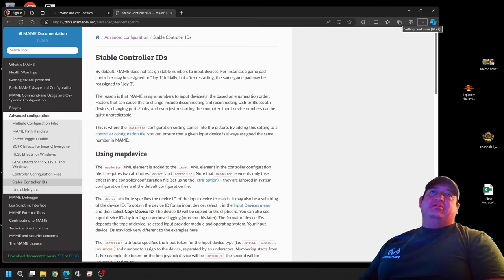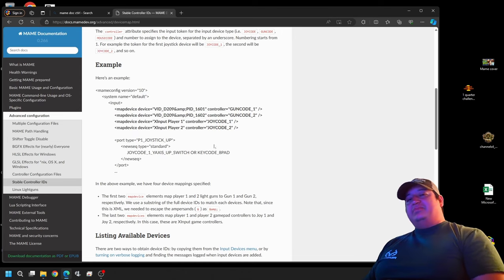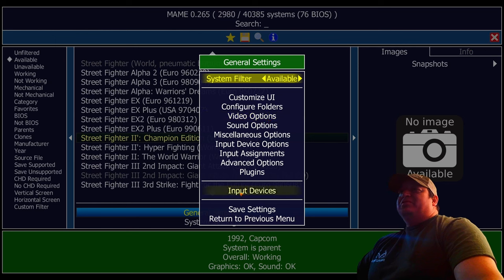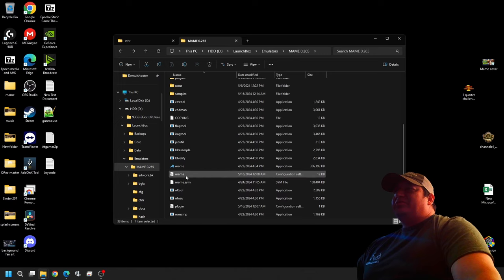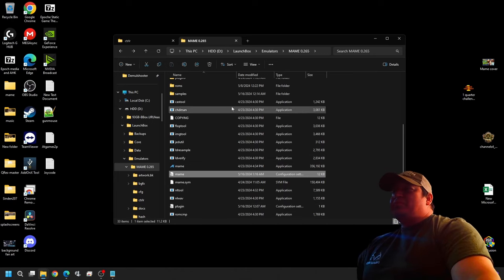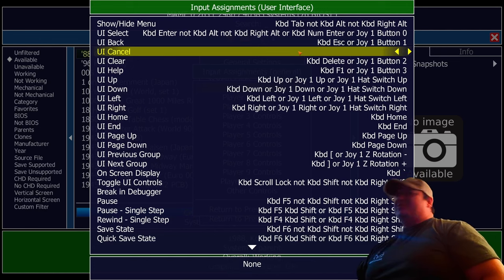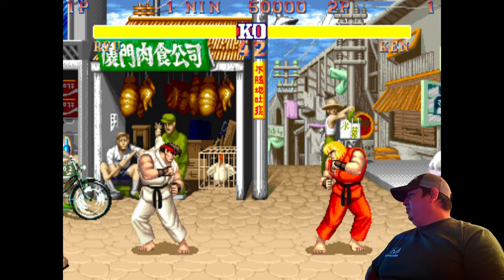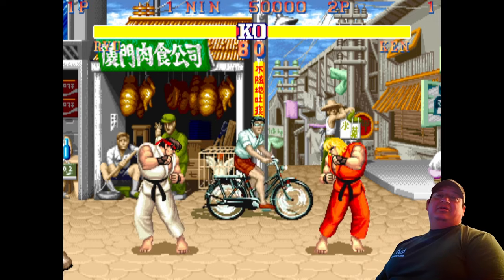Mame 2024: CTRLR for Mame and you should use it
This is a follow up to the previous video.  Very important as well.  The Ctrlr file will prevent Mame from reconfiguring your controls and changing controller order upon reboot or when pluggin in new devices.  This Video covers only the basic of what you need to know thanks.\